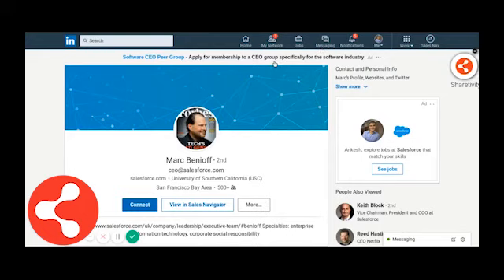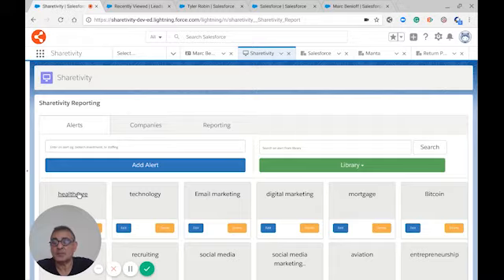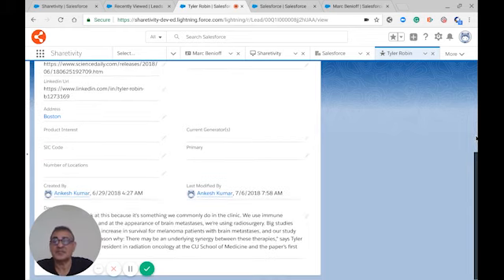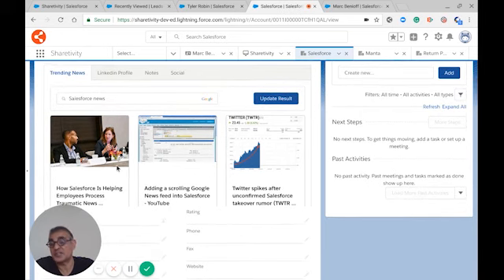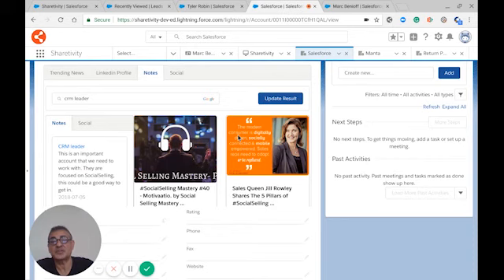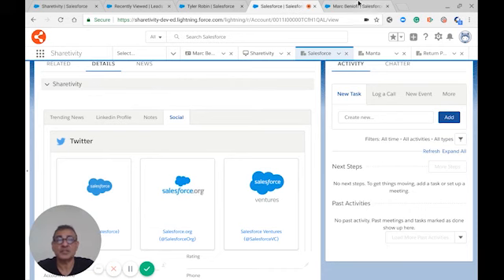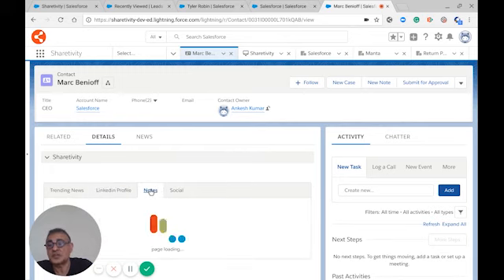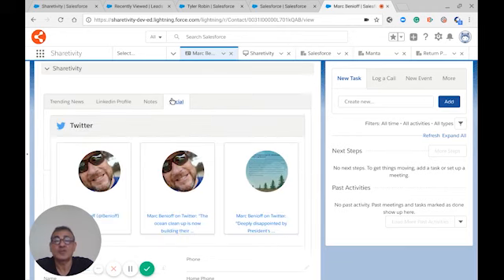Sharetivity - business overview and product demo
Overview and product demo